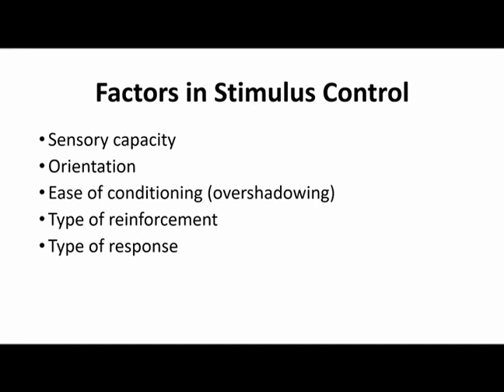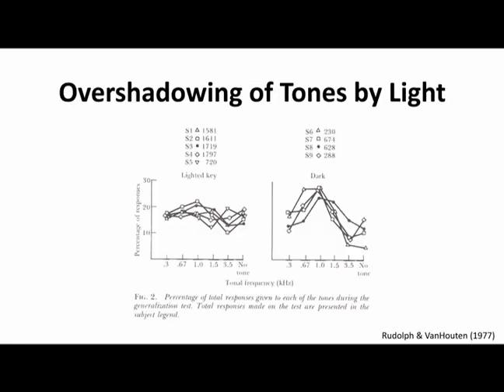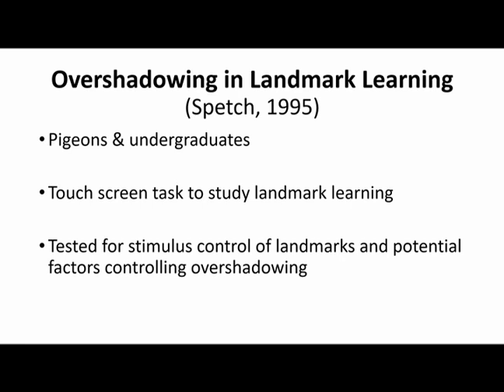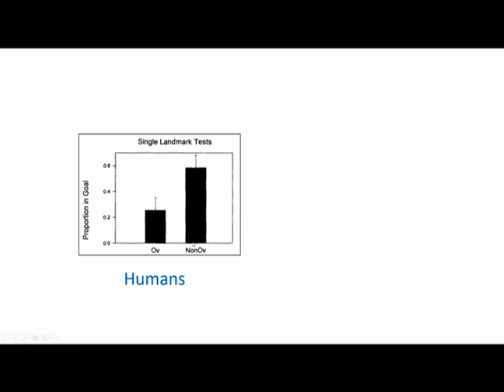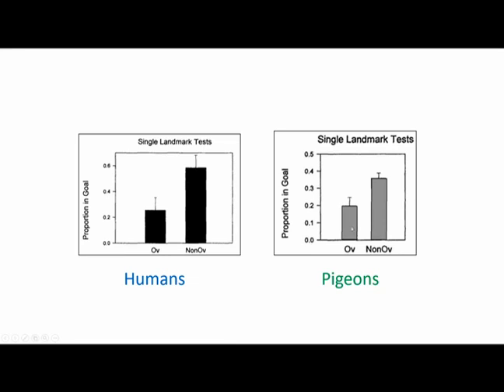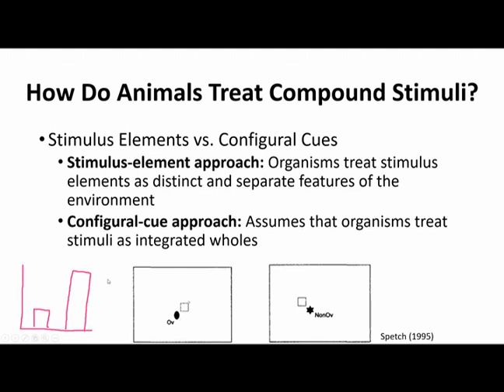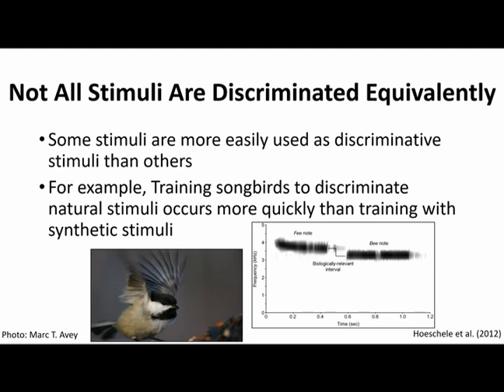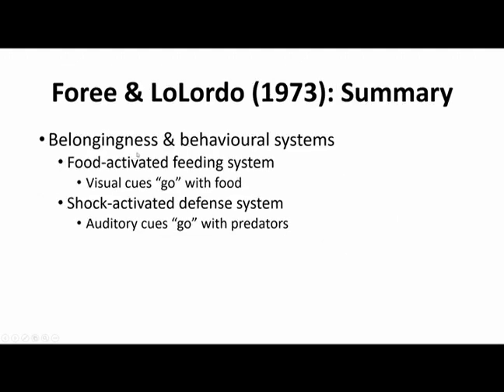PSYCO 381 - Chapter 8 - Part 2